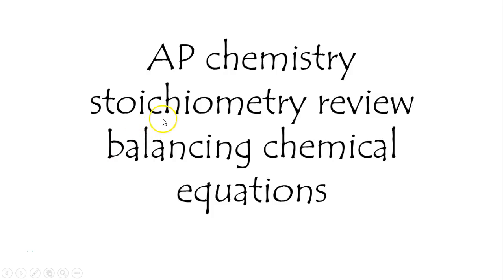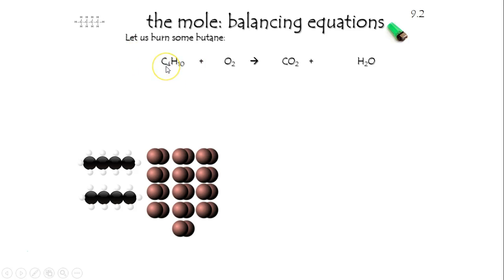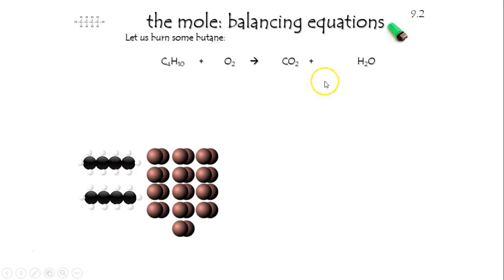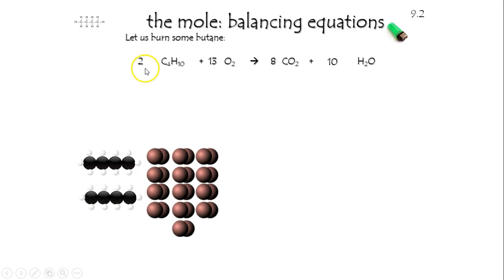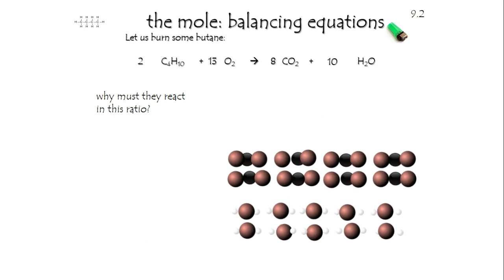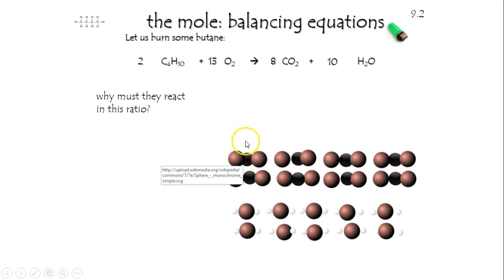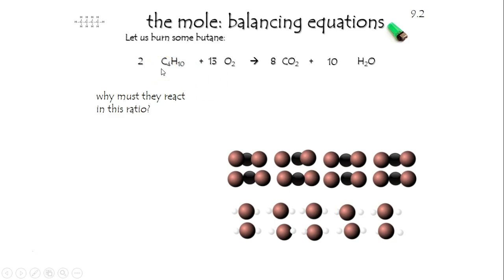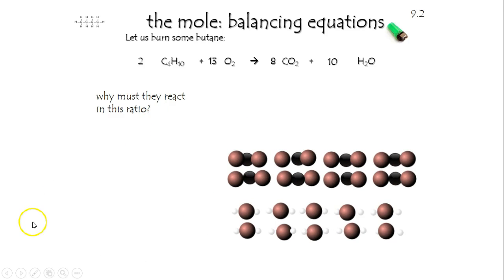ap chemistry balancing chemical equations